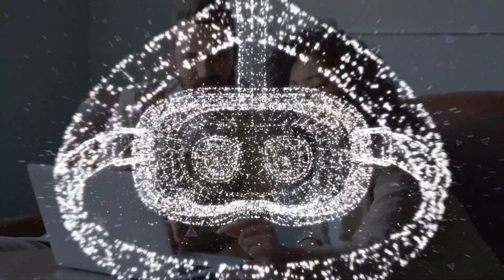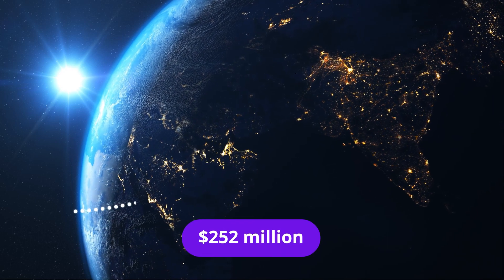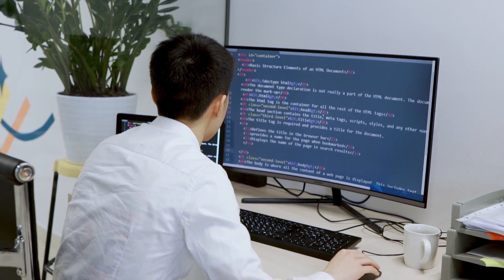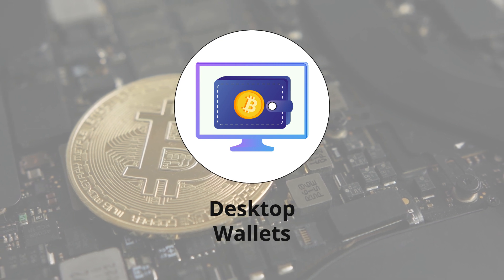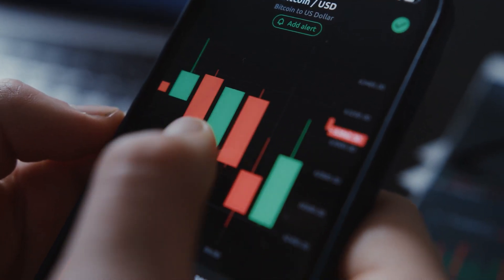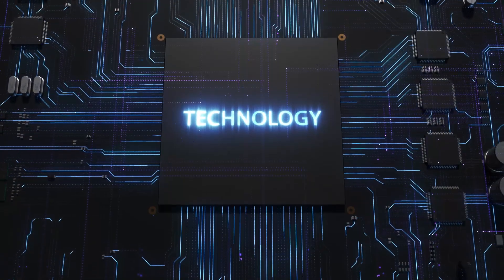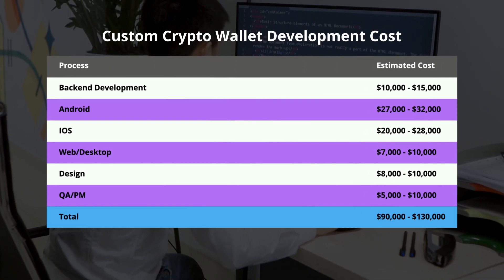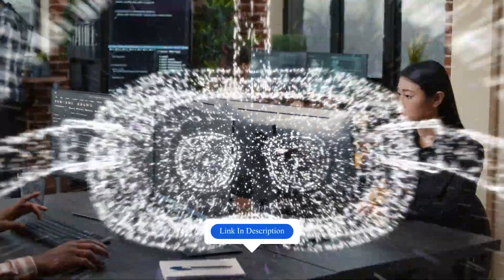Crypto Wallet Development Cost - How Much Does it Cost to Build a Cryptocurrency Wallet?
In this video, let's talk about factors that decide crypto wallet development cost!
What would be the cost to create a cryptocurrency wallet or a blockchain wallet like Trust Wallet, Metamask or Coinbase? Check out this video to know about all about crypto wallet development cost and how much does it cost to build a crypto wallet in 2023 💰💰….

to get a free quote on crypto wallet cost now!!

Being an established crypto wallet development company, BlockTech Brew presents a detailed guide on the cost to create a cryptocurrency wallet. 📙📙

Crossing over 81 million users in 2022, the number of crypto wallet users is proliferating. Therefore, to make your own crypto wallet like Trust Wallet, Metamask, etc, you must know the factors that affect a blockchain wallet development cost..

🕰️Video Chapters🕰️:
00:00 - History of Crypto Wallets
01:24 - Different Types of Crypto Wallets
02:18 - Wallet Size and Complexity
02:38 - Cryptocurrency Wallet Features
03:05 - Crypto Wallet Development Model

At BlockTech Brew, we offer all types of blockchain wallet development services and solutions including:
💥Centralized Crypto Wallets
💥Decentralized Crypto Wallets
💥Hot & Cold Wallets
💥NFT Wallets
💥Defi Wallets
💥Multi Cryptocurrency Wallet

Going for a White Label Crypto Wallet solution is much cost-effective way to create your own crypto wallet. Basically, it's a market-ready cryptocurrency wallet that is completely customizable as per one's requirements.

Still got any queries on Cryptocurrency wallet development cost?

Besides crypto wallet development, BlockTech Brew offers world-class blockchain development services.